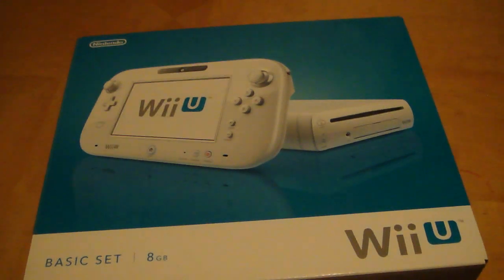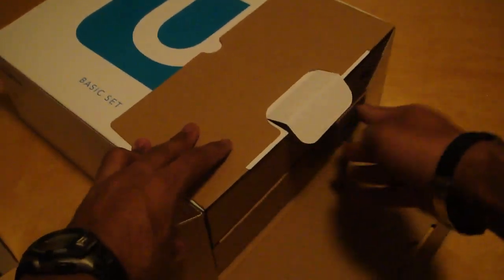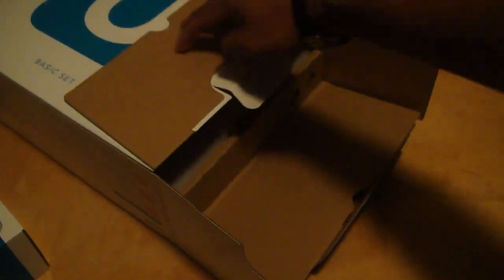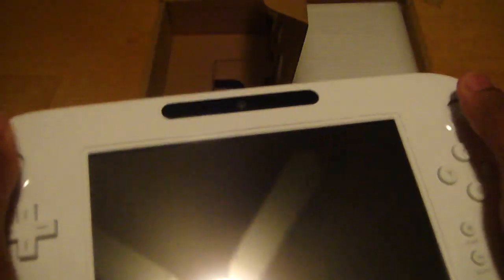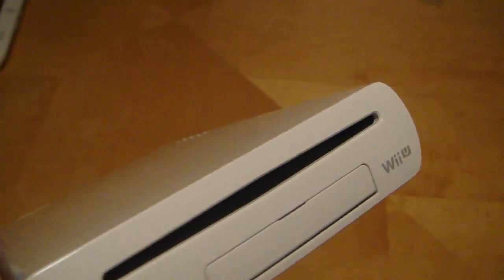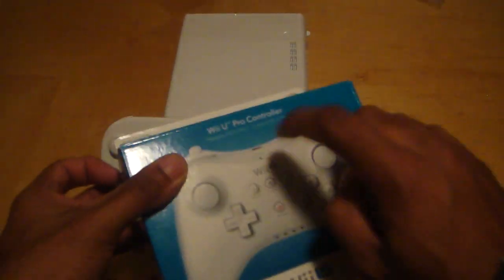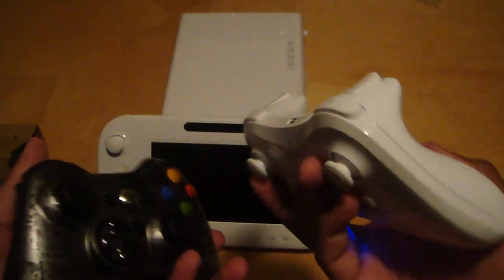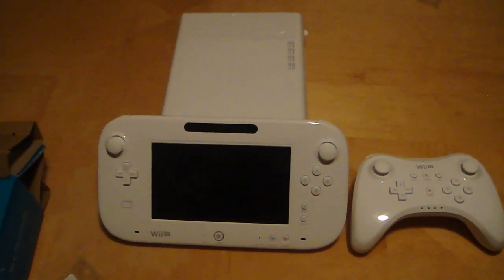Nintendo Wii U awww damn edition unboxing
Son of a bitch! I could only get the basic model but hey as long as I have one. I give you my second console unboxing elites! Enjoy.